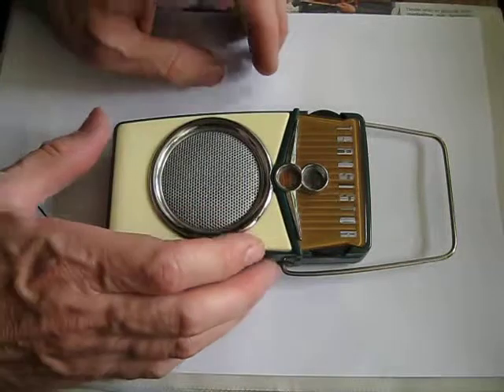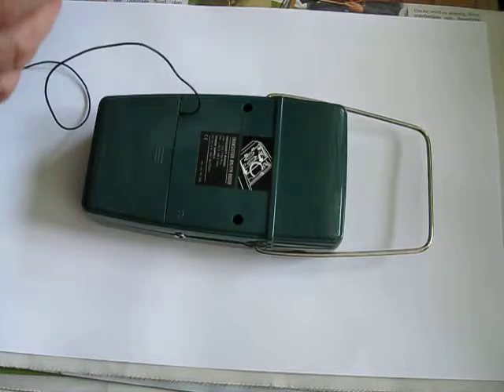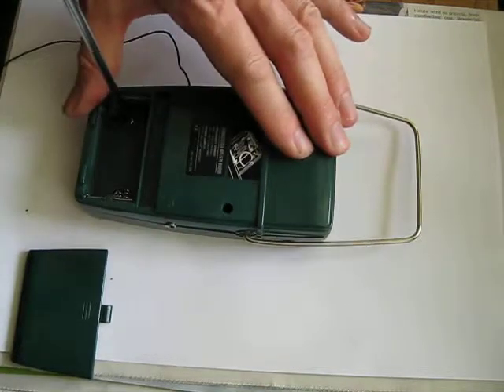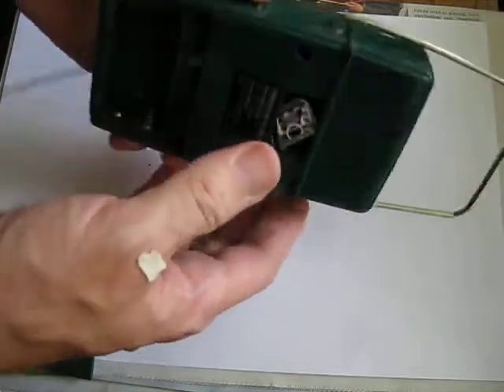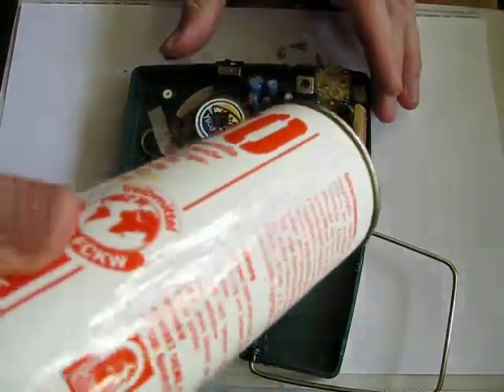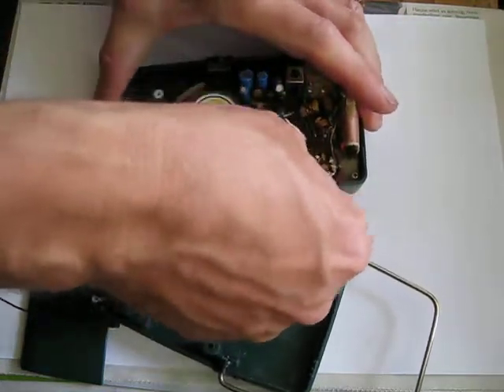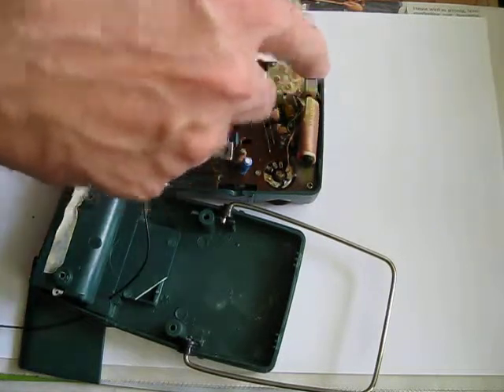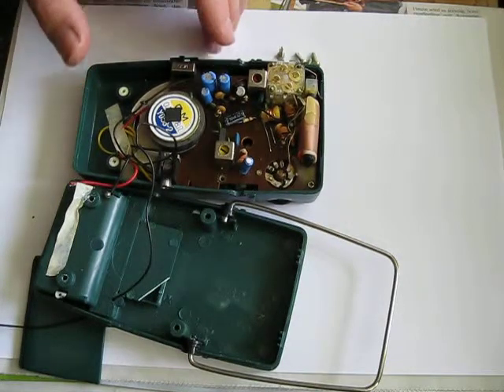How to fix a scratchy radio volume control variable resistor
This video shows how to fix a scratchy loudness variable resistor